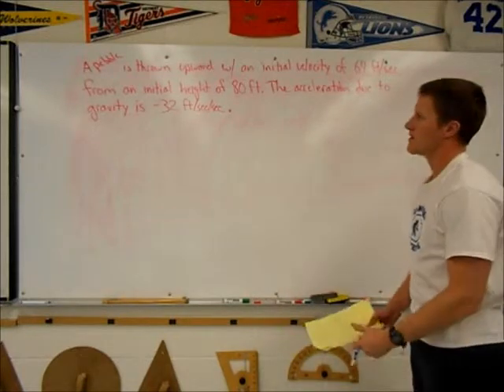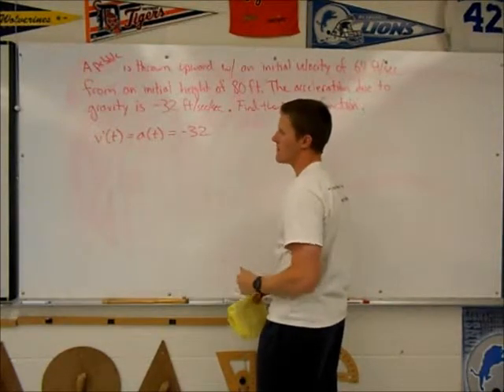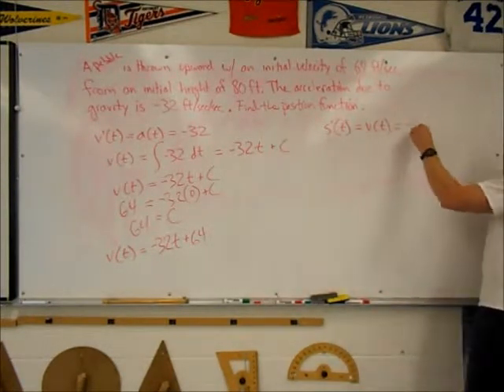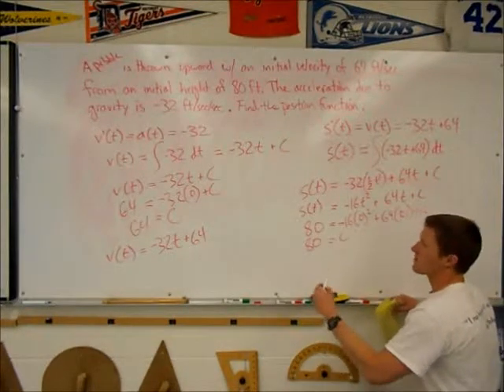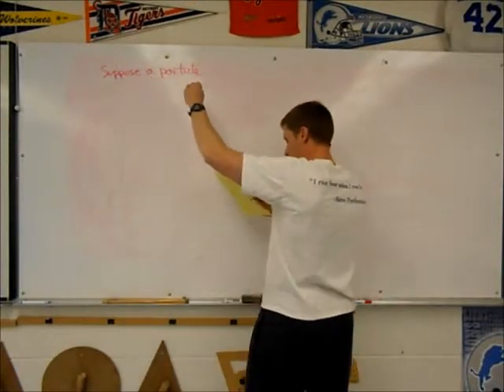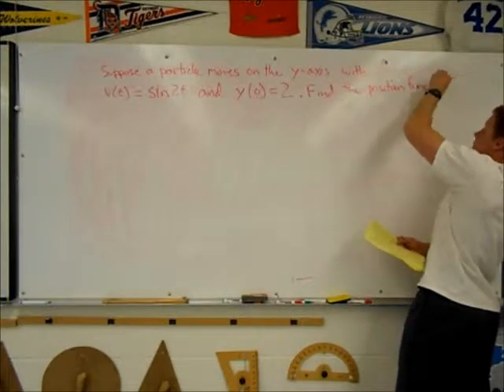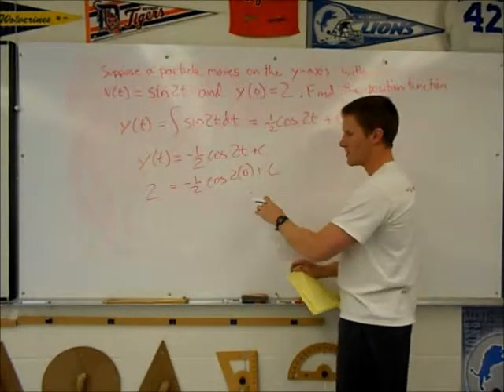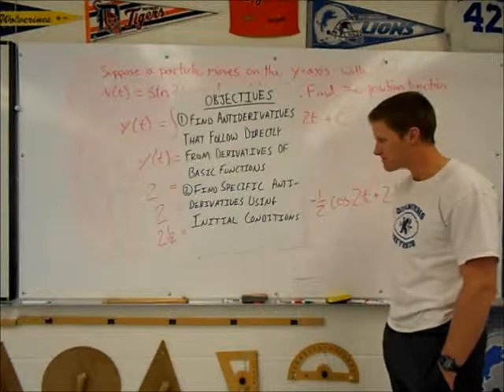Antiderivatives Part 4